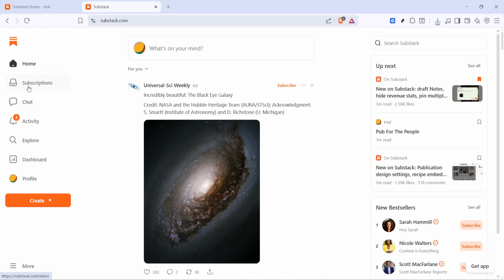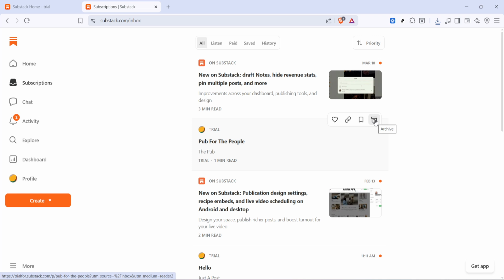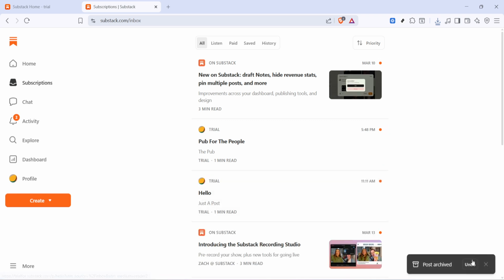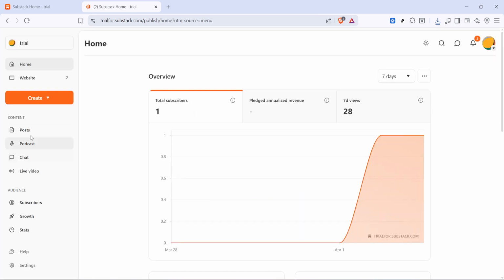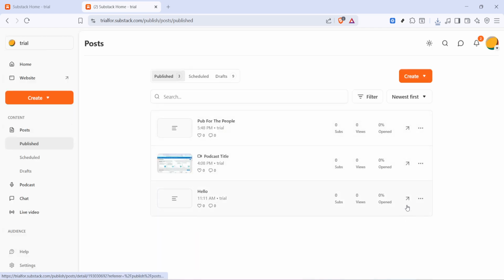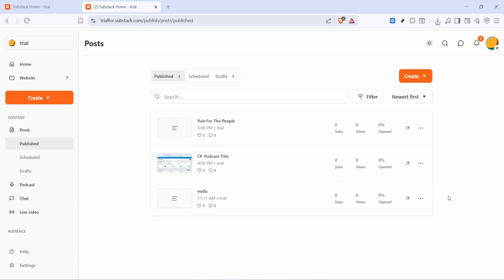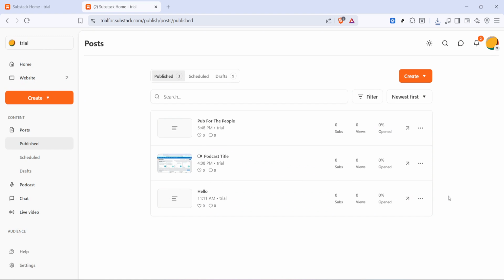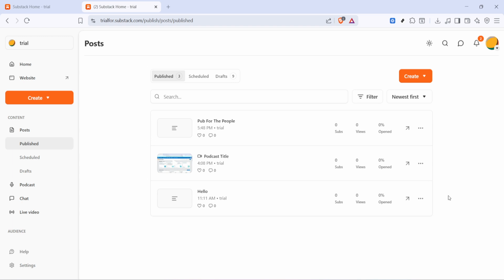How To Archive on Substack (Step By Step 2026)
How To Archive on Substack